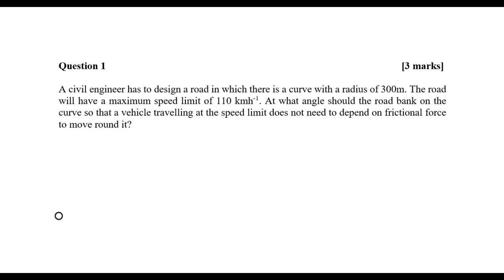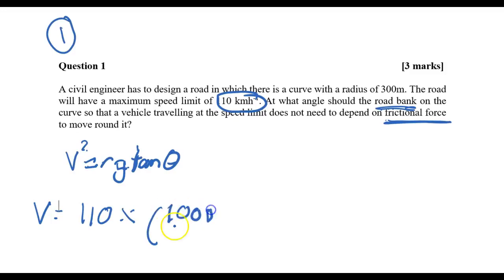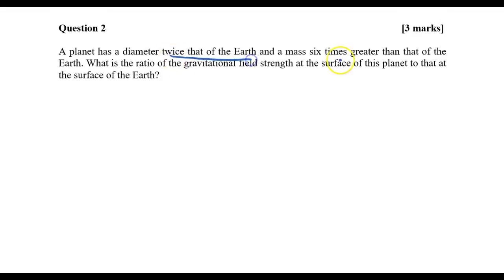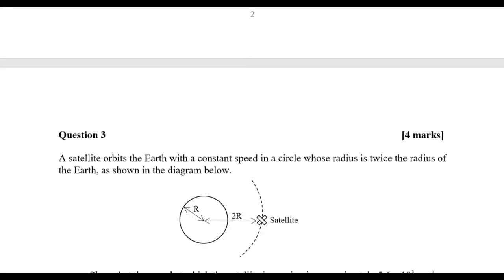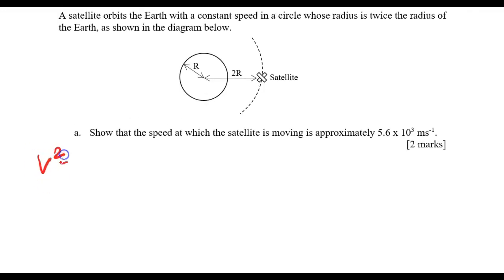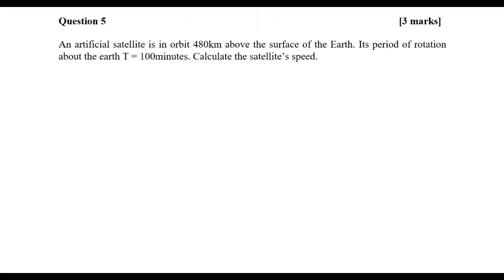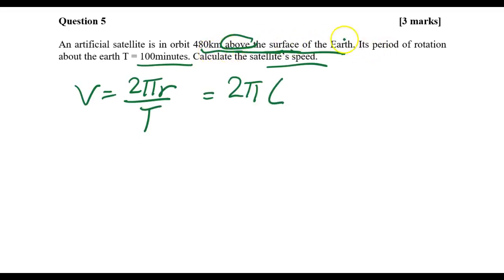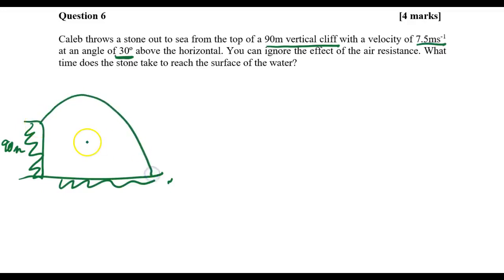PHYSICS UNIT 3 (Q) CHAPTER 1 - PROJECTILE, CIRCULAR MOTION, GRAVITY - SET 1